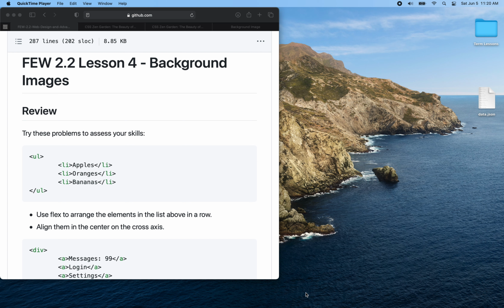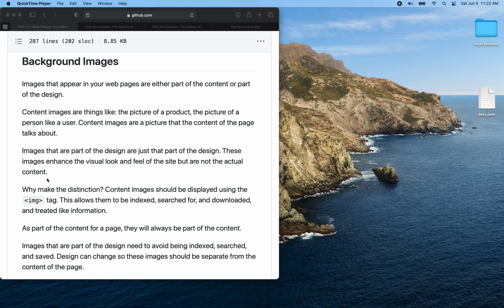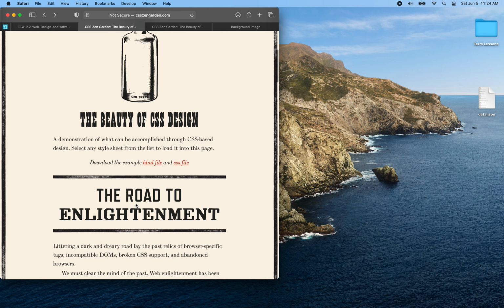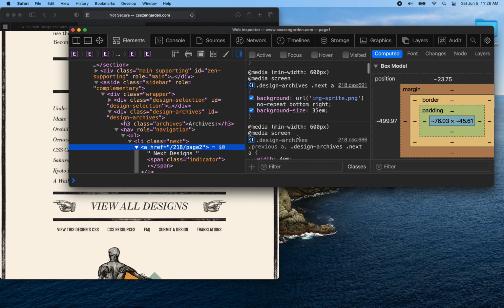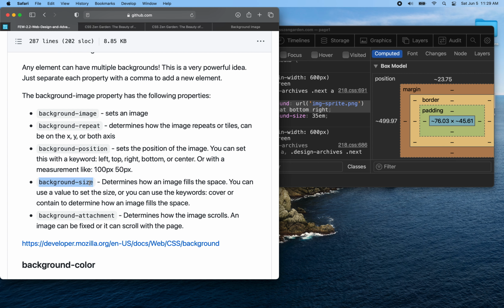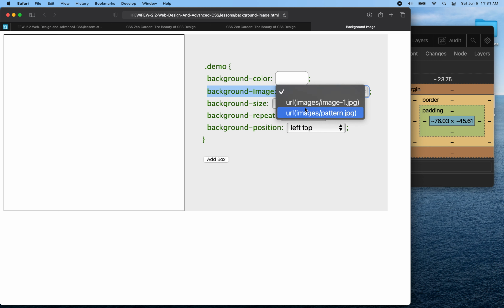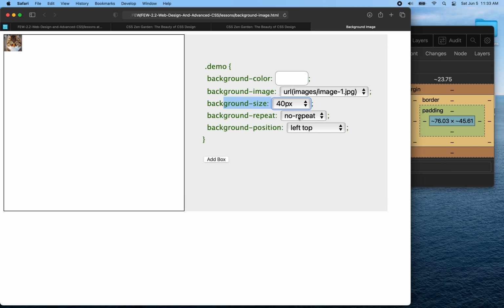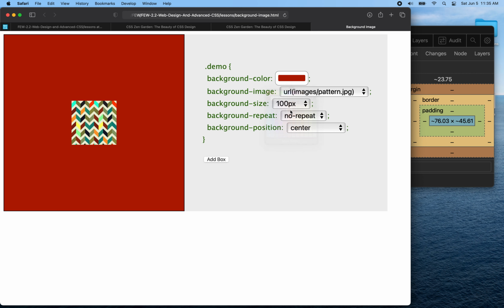FEW 2 2 Advanced CSS lesson 04 2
Learn CSS Background images, color, and gradients!